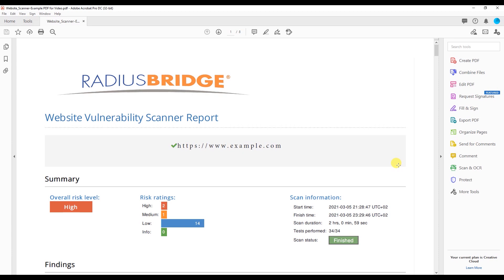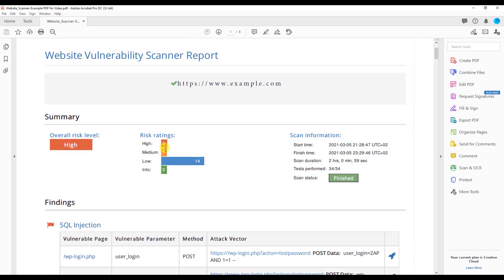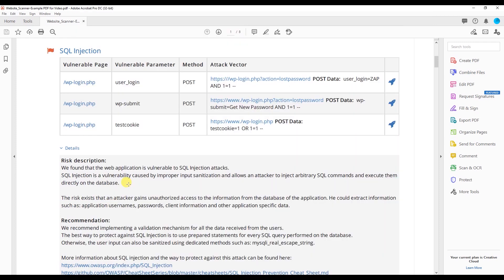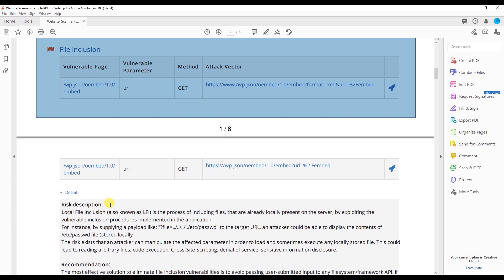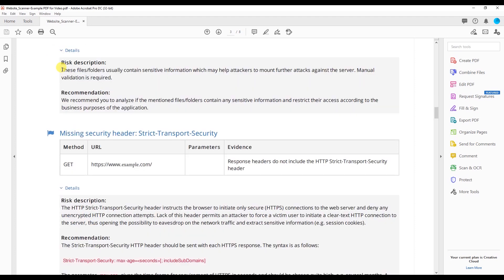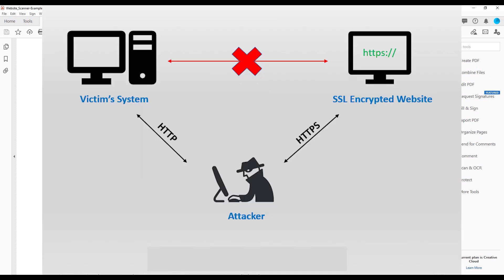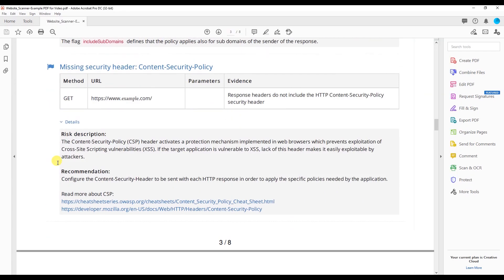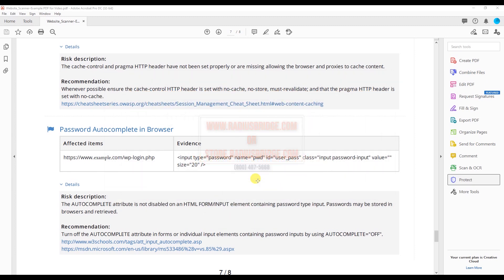Our Website Vulnerability Scanner. Protect Your Website Against Hackers.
Receive a weekly Vulnerabilities Assessment of your Website that is an in-depth scan showing security issues as compared against a suite of constantly updated tools (OpenVAS). This test should be run regularly as there are new threats always being discovered.  Your website ages and changes making it vulnerable to new attacks that allow hackers to email from your domain, deface your content, destroy your sales process, and attack your business in new and dangerous ways.

OpenVAS is the most advanced open source vulnerability scanner, which is able to actively detect thousands of vulnerabilities in network services such as: SMTP, DNS, VPN, SSH, RDP, VNC, HTTP and many more. OpenVAS does vulnerability detection by connecting to each network service and sending crafted packets in order to make them respond in certain ways. Depending on the response, the scanner reports the service as vulnerable or not.

The testing currently has more than 57,000 active plugins which can detect a huge number of vulnerabilities for numerous services and applications.

Executives: Get an independent report of your security exposure.

Weekly Tests. No Contract.

$49/month